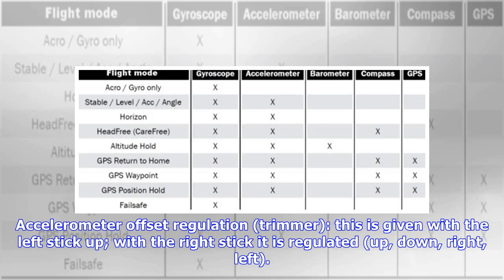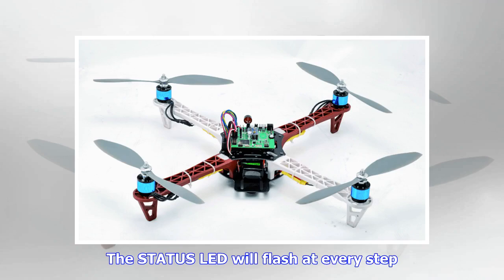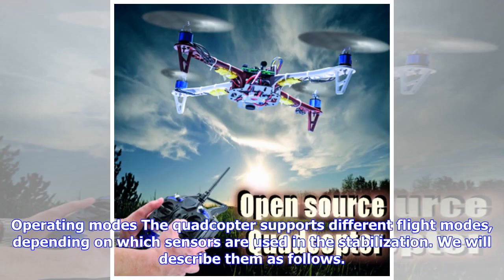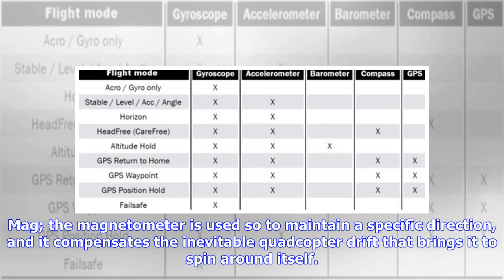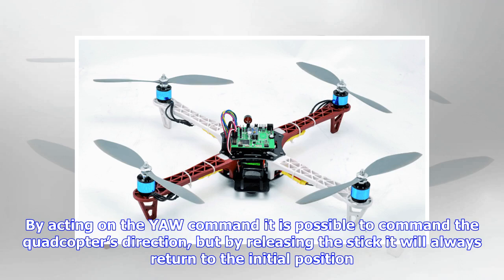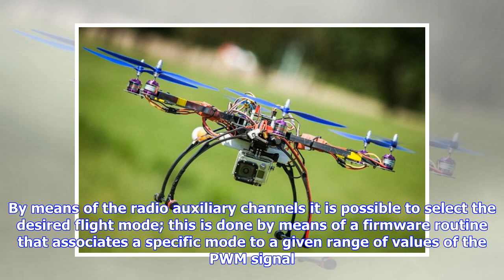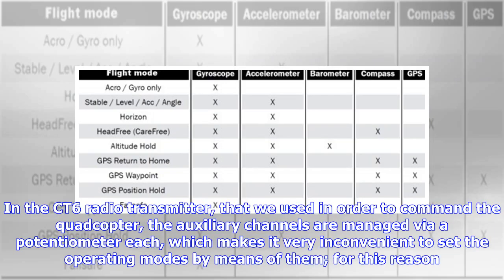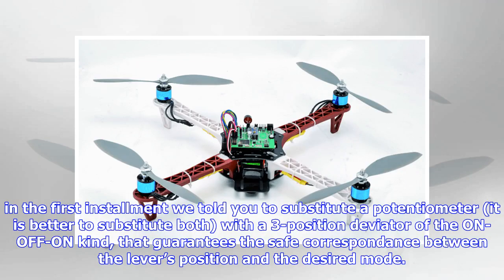Let’s Build an Open Source Quadcopter – Part 2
Previous Page 1 of 9 Next PageUse your ← → (arrow) keys to browse Let’s complete the construction of our aircraft and test it. Now that you have physically created the quadcopter – according to the indications supplied in the first installment of this article (published here) – you may move on to the operational stages, and see as a first thing the commands available for our radio model and the customized settings in the remote control. Commands via radio and calibrations You have different ...